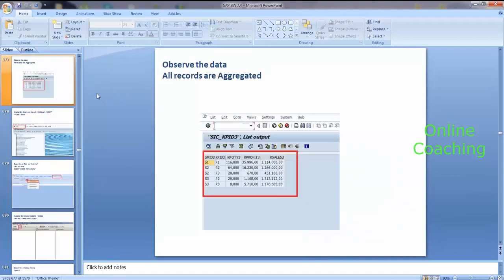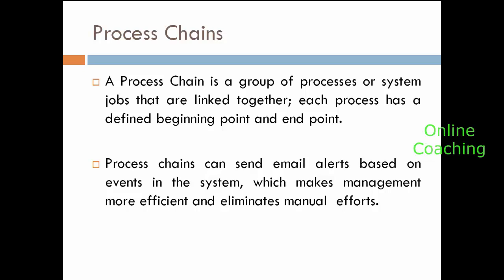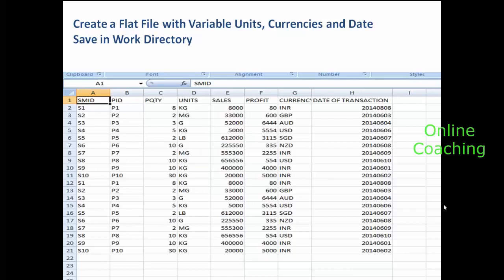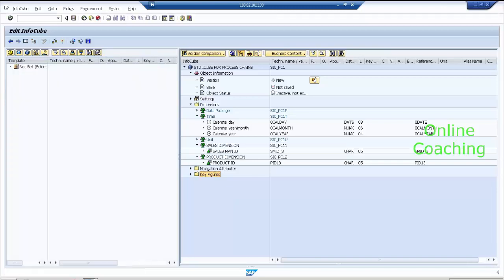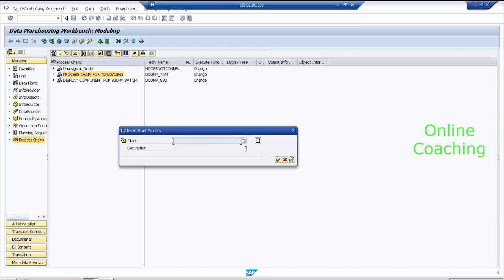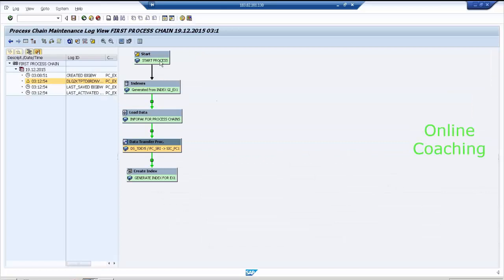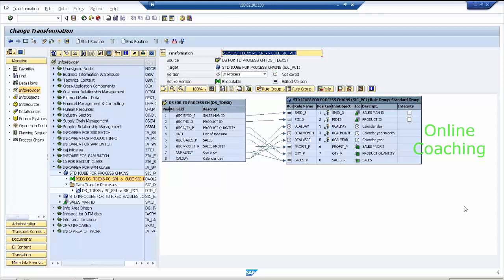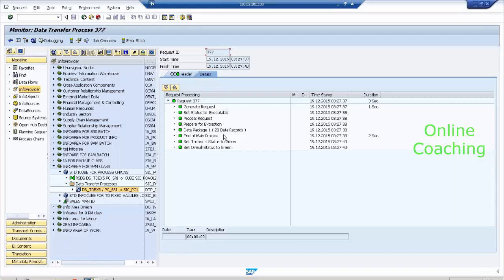Transaction Data Loading from Flat File to InfoCube Variables Units and Currencies and Date